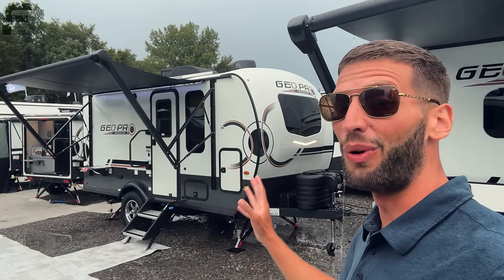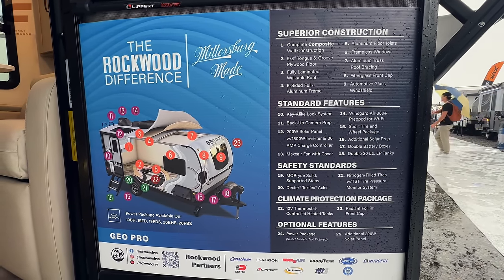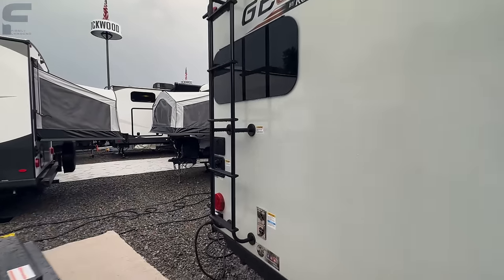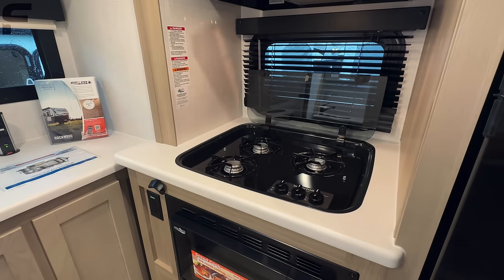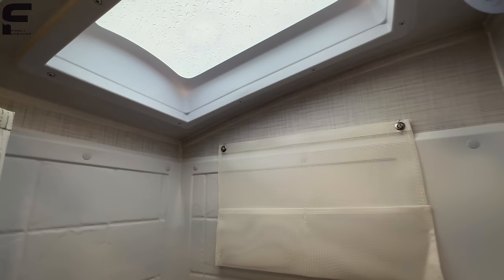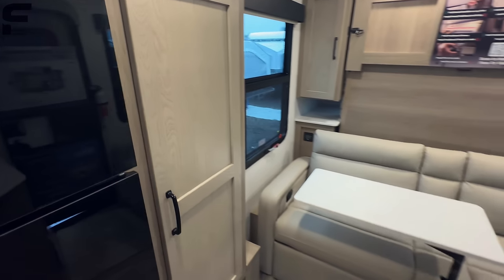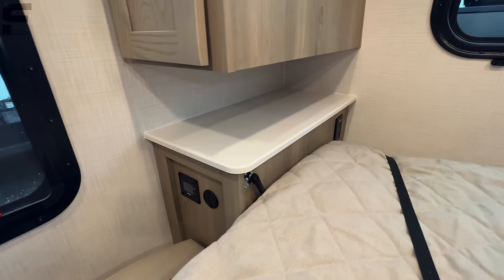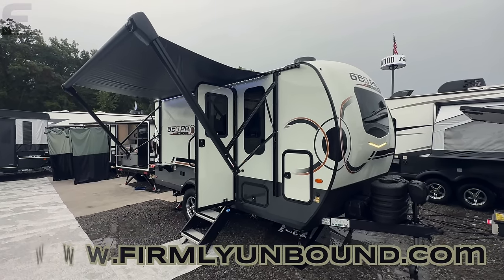This compact camper is TOO GOOD! 2024 Forest River Rockwood Geo Pro 15FBS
17.5ft, only 3,500lbs, Murphy bed, TV installed, frameless windows, modern interior colors, rear kitchen, water saving system, quality build and construction, solar equipped, comfortable seating, and more! Let me know what you think about this travel trailer RV!